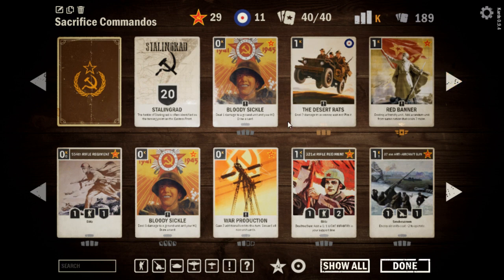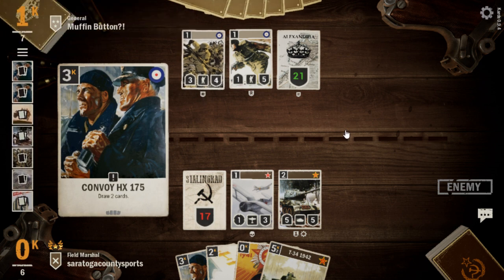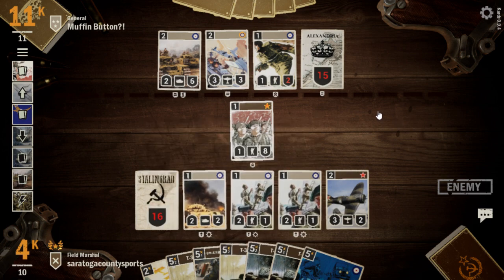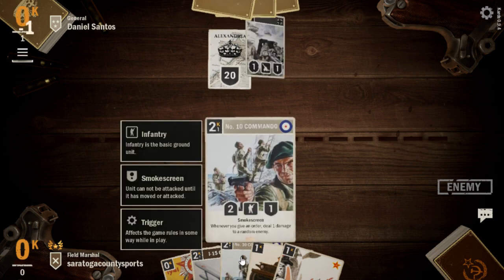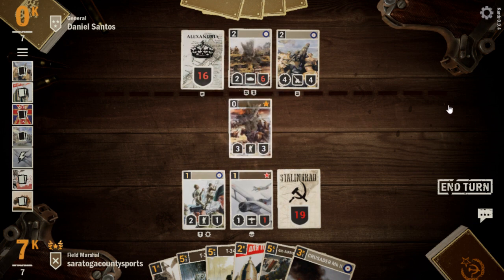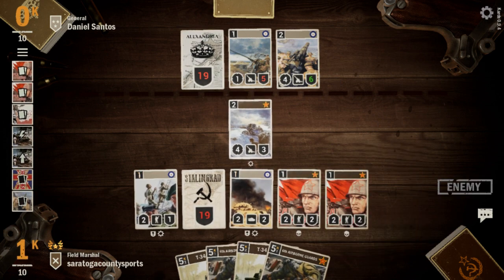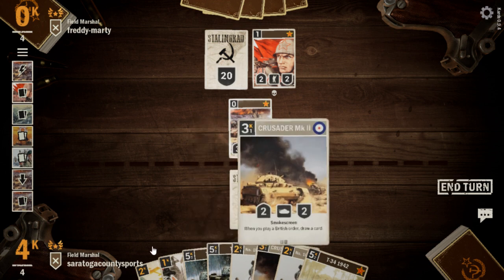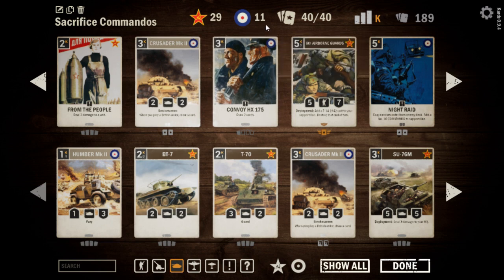KARDS - Sacrifice Commandos - Britain-Soviet Deck and Gameplay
For Commandos week we have our Soviet-British Build!